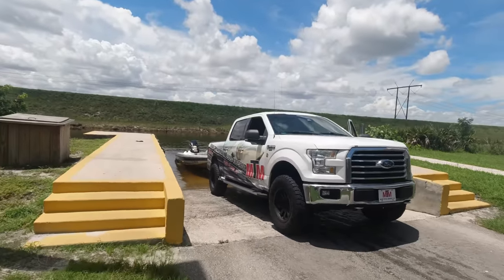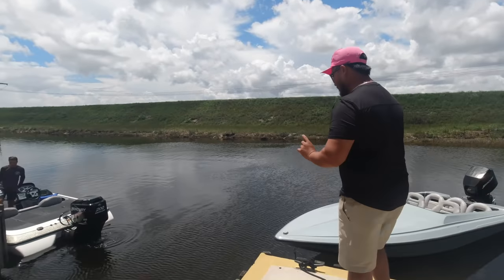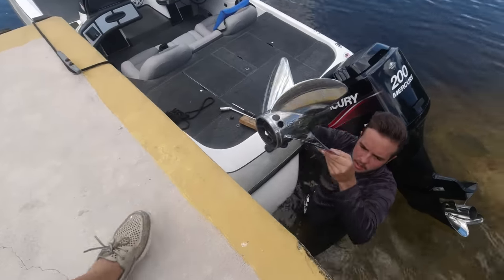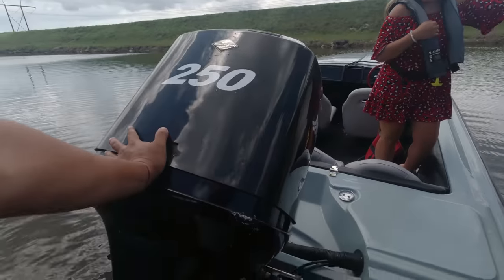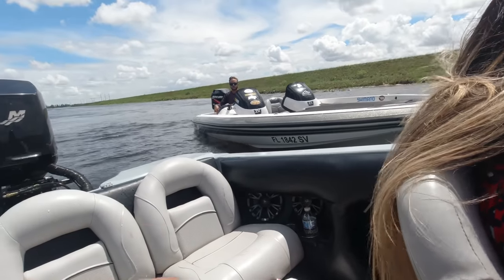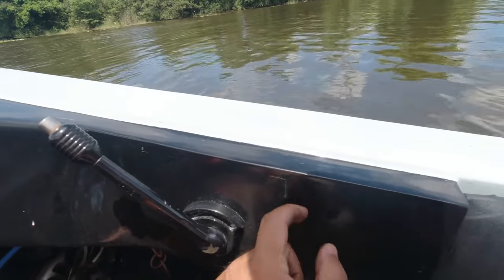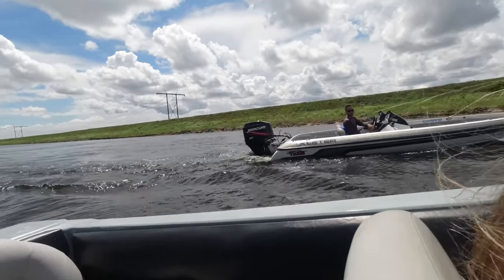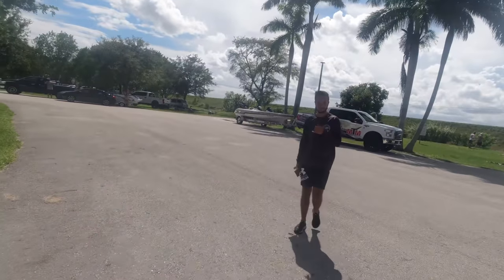Prop testing FURY 3 vs FURY 4 vs TROPHY plus. I found my new favorite prop!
Those Of you who watch the full video will notice I could not reach maximum RPMs that is because I’m having fuel delivery issues the injectors are clean and a high-pressure fuel pump is brand new I have a feeling the low pressure pulse pump might be failing at wide open throttle causing the VST tank to not fill up on time￼￼.

This Is still a good base line comparison for those of you who are looking for the best prop for your boat￼.  ￼

Even though my engine is not preforming at 100% the best prop in my opinion for my boat is the 23 TROPHY.
The next problem I would like to try is a bravo one propeller￼.  ￼